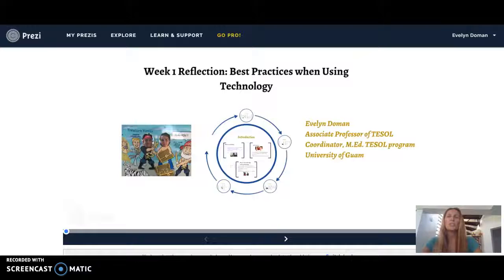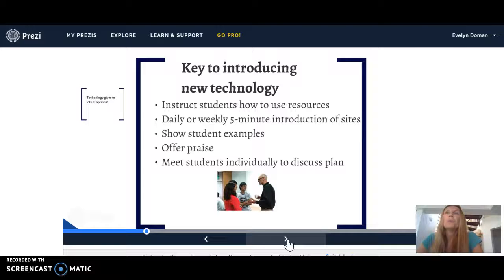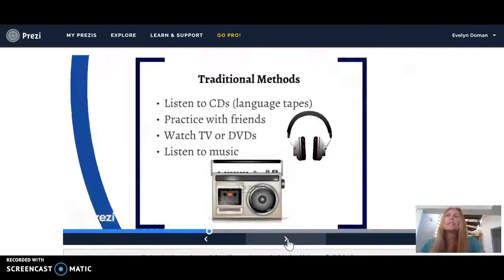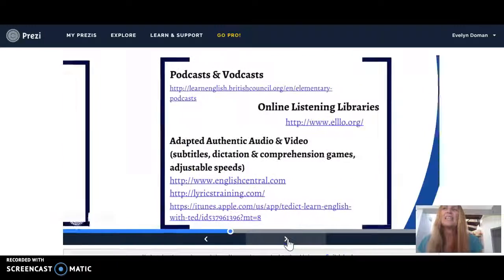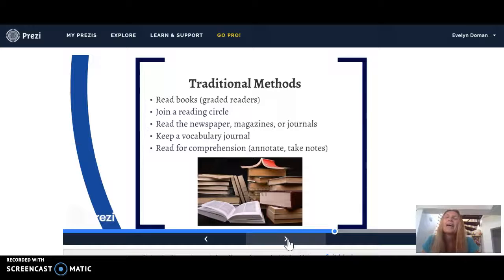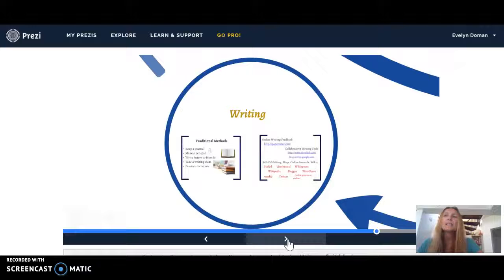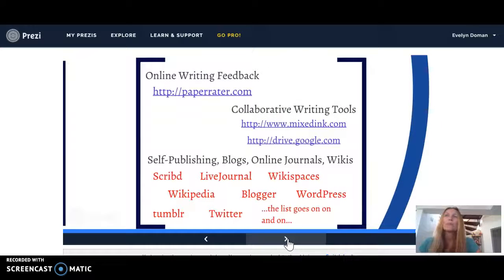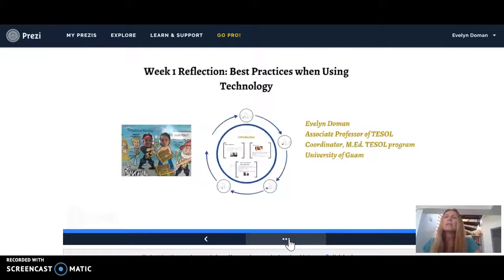Week 1 Reflection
Here is my week 1 reflection